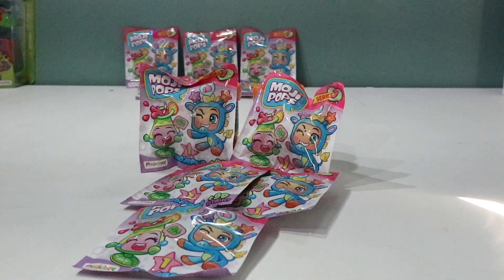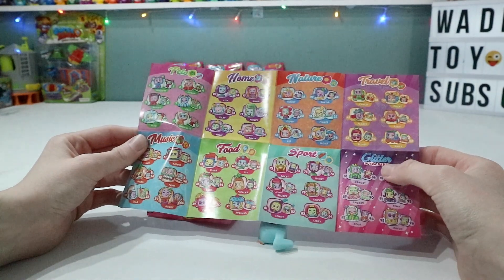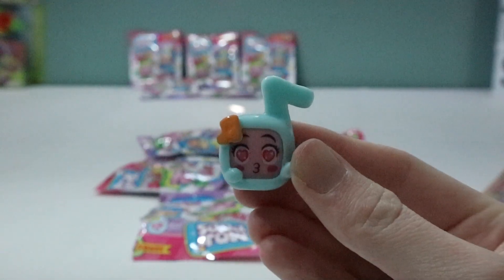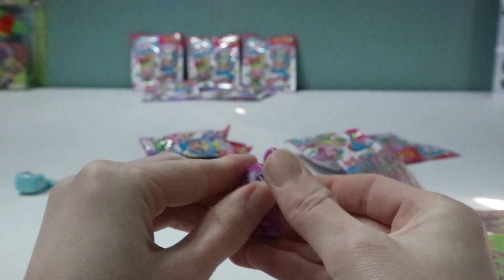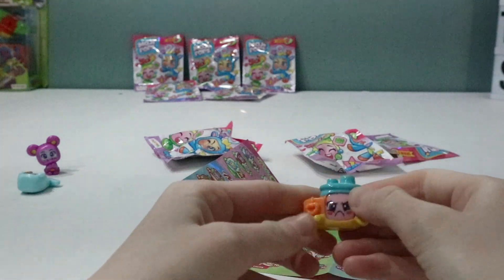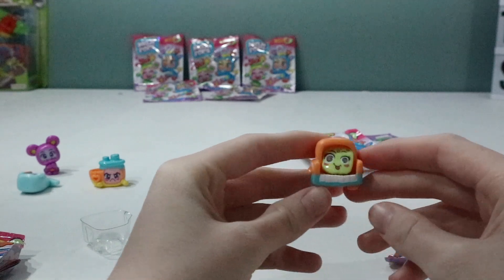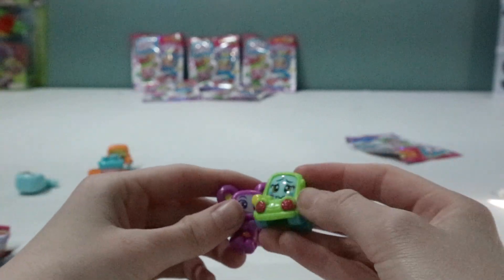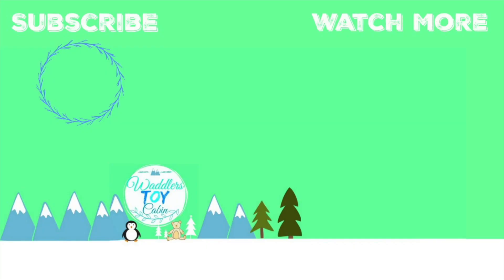Moji Pops series 1 blind bags | Waddlers Toy Cabin.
Unboxing 5 packets on the brand new Moji Pops series 1
Moji pops are fun collectable figures where you can swap and change their faces.
Made by Magic box toys , the same company that make Super Zings.

Ghost Walk 2:58 Silent Partner Hip Hop & Rap | Dark